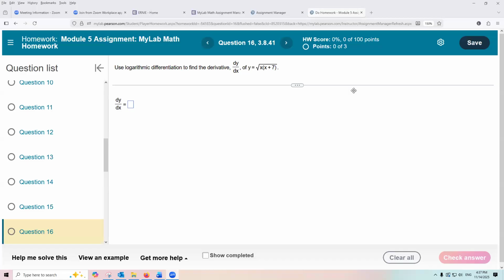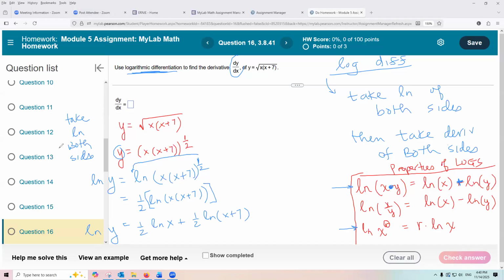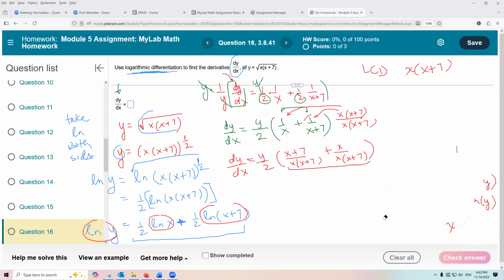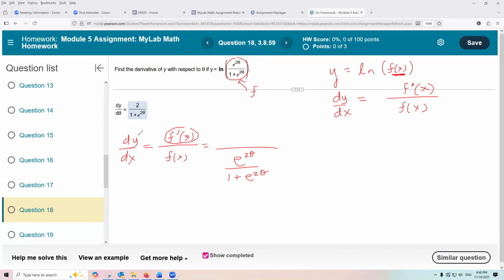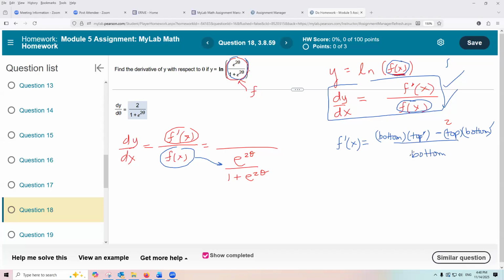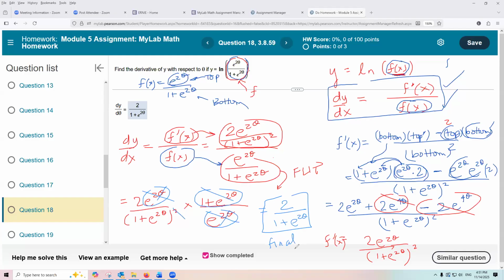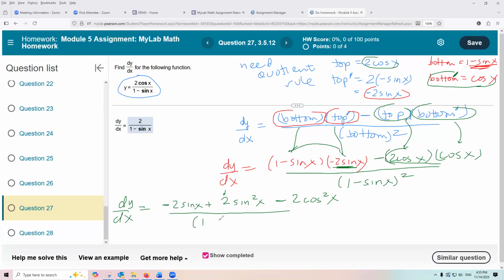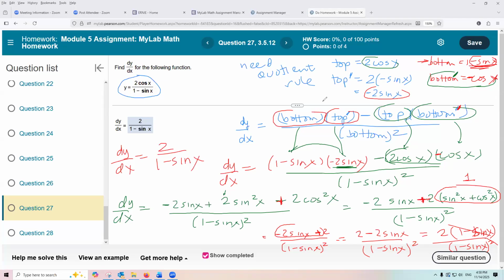MATH241 Module 5 Homework (Part 3)